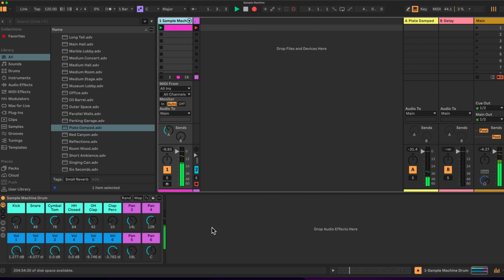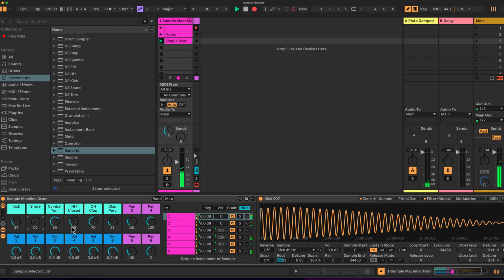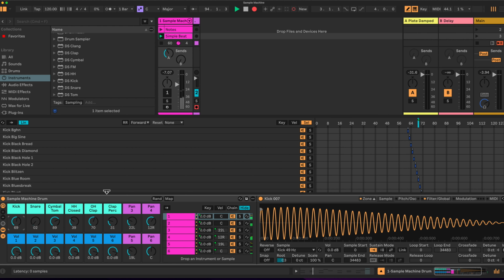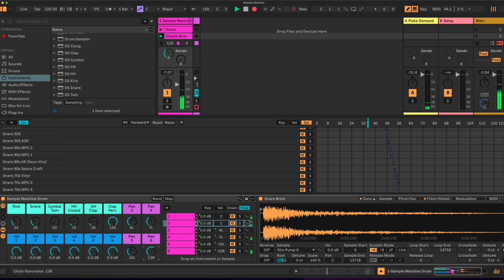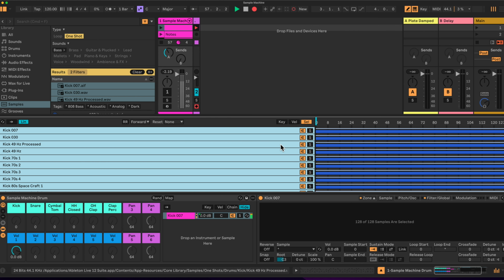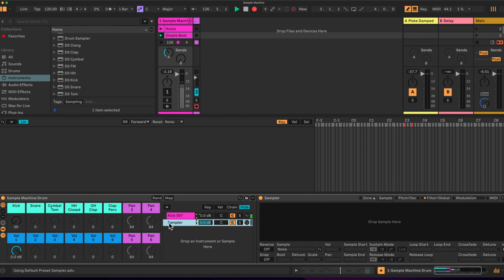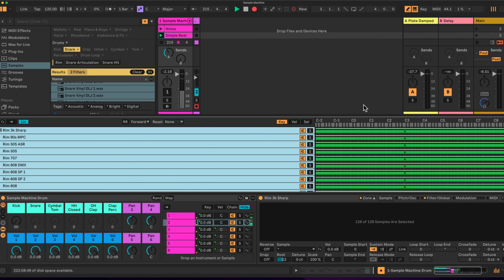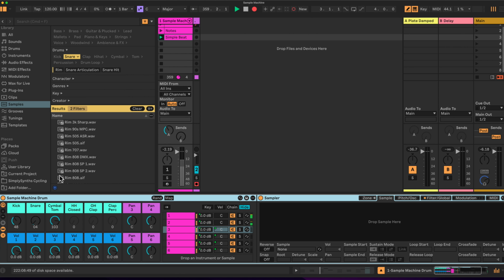Sampler Synth: How to Randomise the Samples Played (Ableton Live 12)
Change or randomize, in real time, the sample currently being played in Ableton Live’s Sampler instrument. This can be useful in matching drums to a beat or in many other creative ways. This Ableton tutorial shows you how.

00:00 Intro
00:55 How the Rack works
06:30 Build the Rack